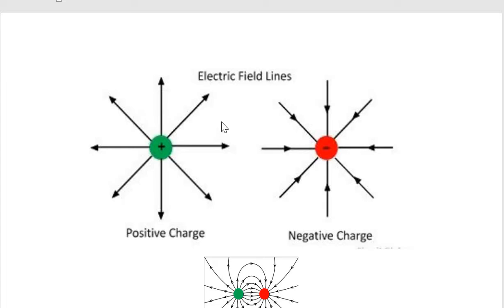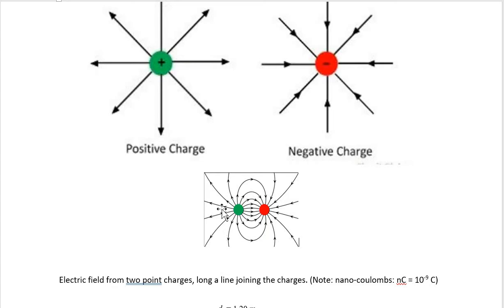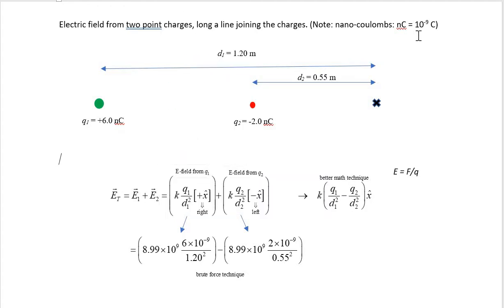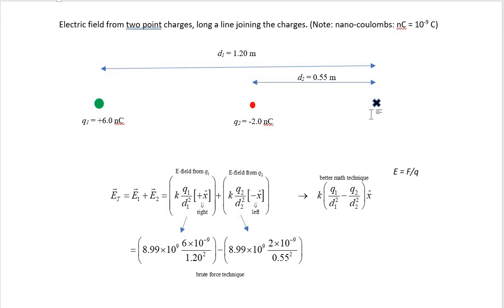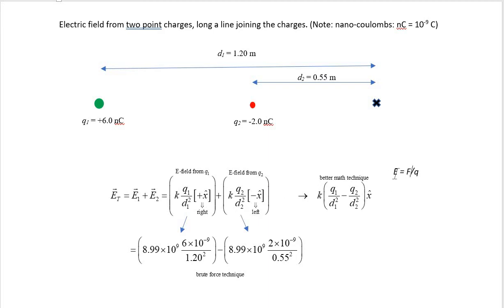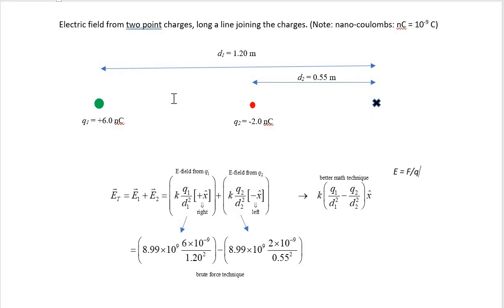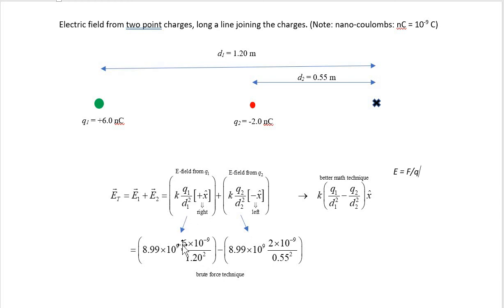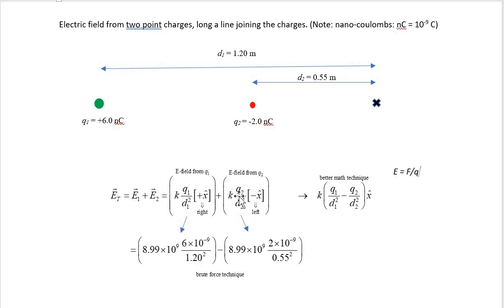Electric field produced by 2 point charges (along a line joining the charges)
calculation of electric field, superposition, along the line joining the charges, simple cases